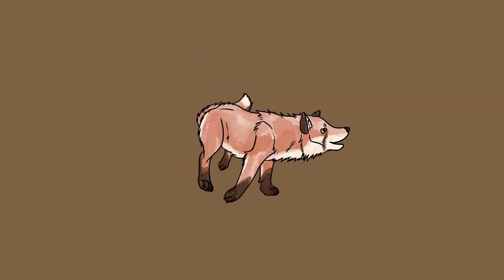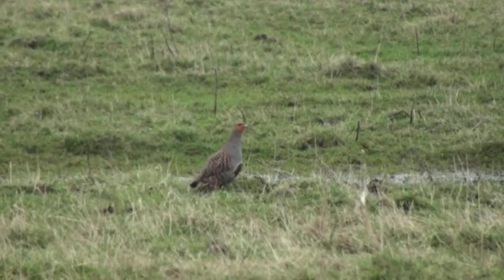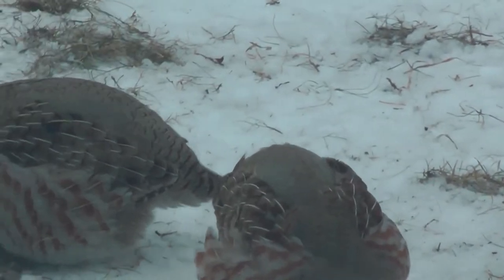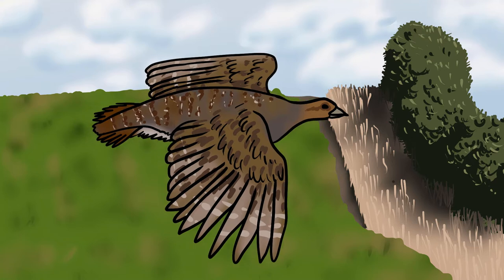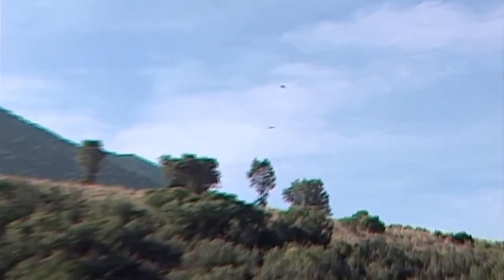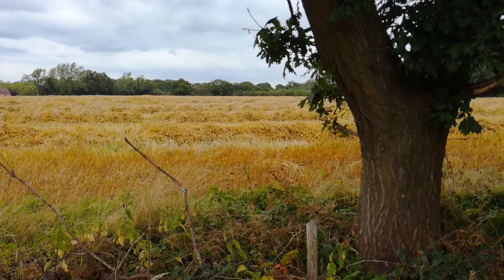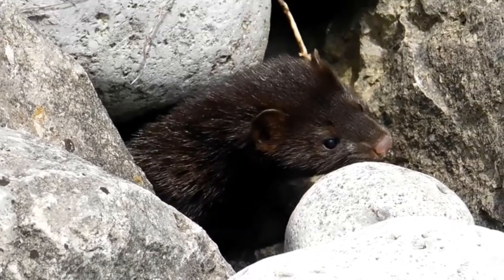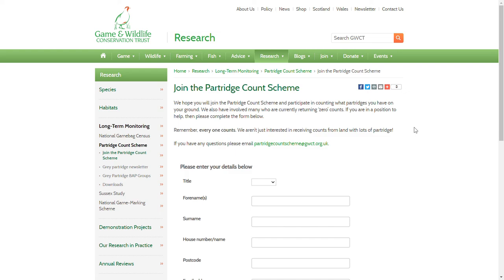Grey Partridge - Weekly Facts About Animals in the United Kingdom - Episode 1 | Creature Fridays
I'm trying out a new feature on my channel for 2022 called Creature Fridays, where I cover some quick facts about a different British animal species each week. Have you ever seen a grey partridge (Pedrix pedrix)?

Earn £50 by switching to a greener energy provider by following my

Video Contents:
0:00 - Appearance
1:04 - Breeding
1:50 - Habitat
2:28 - Conservation Status
3:54 - How to Help